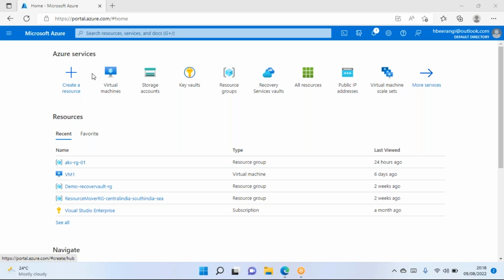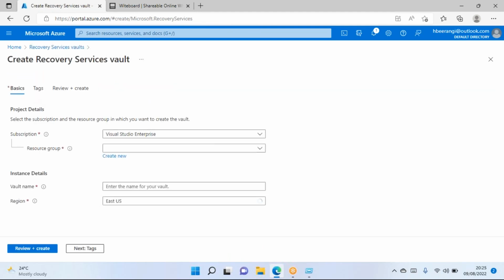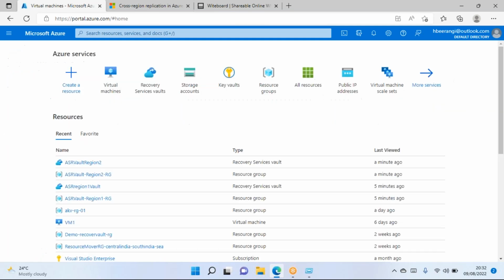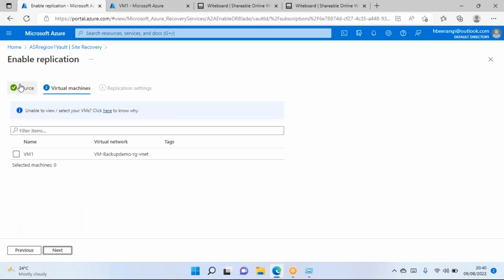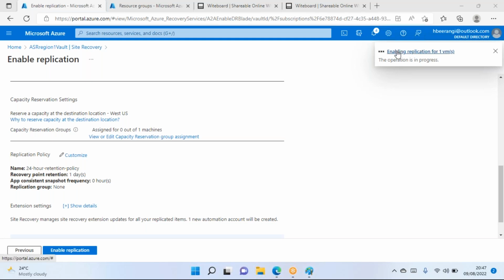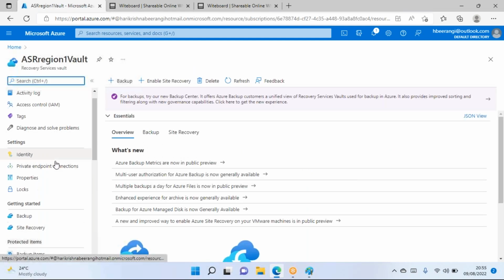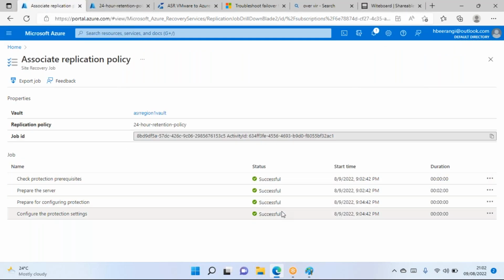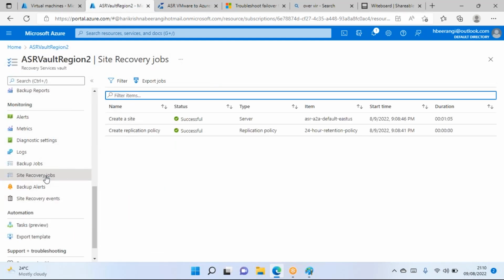Session 38 | Azure Infra Administration | Step by Step Course | Azure Cloud Administration